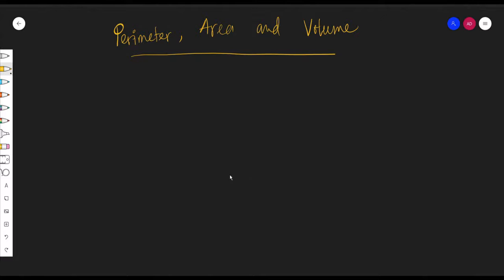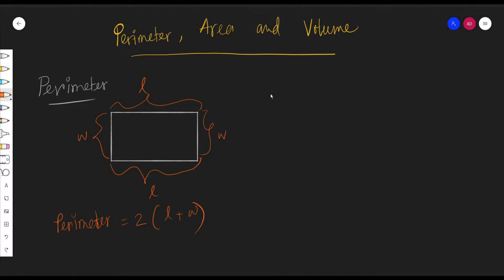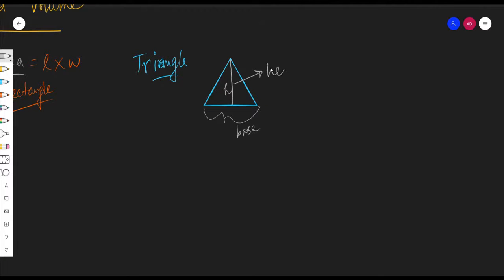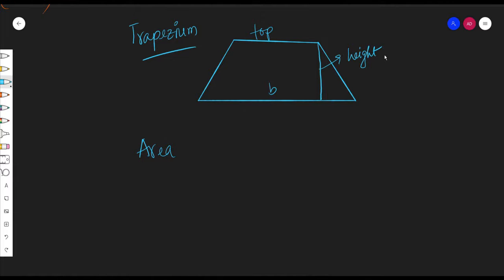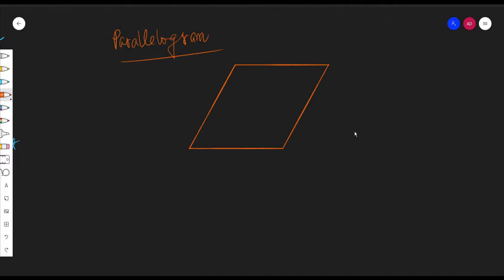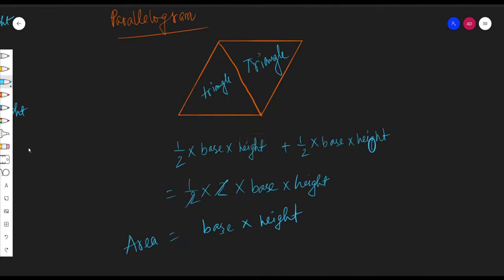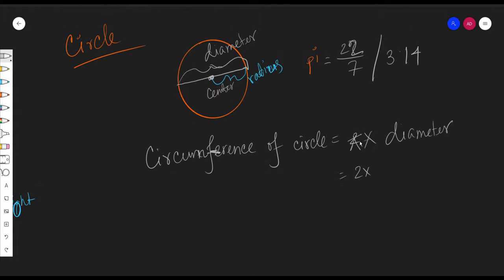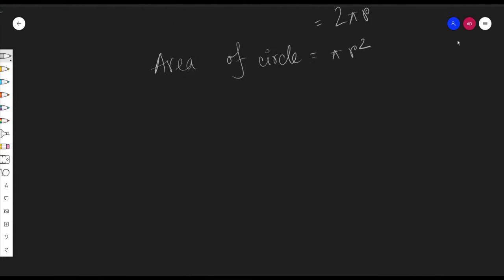Class : 6 Subject : Maths Topic : Perimeter, Area, And Volume